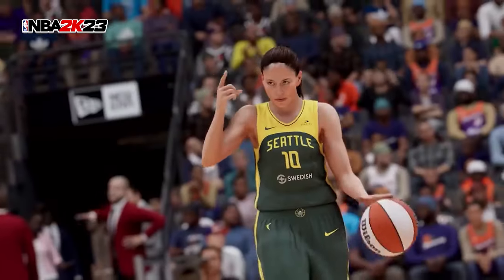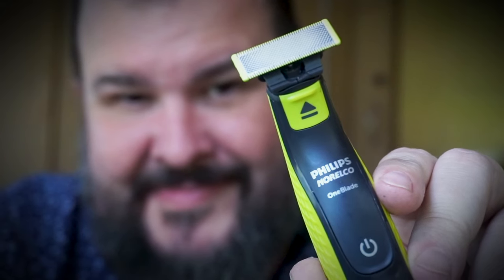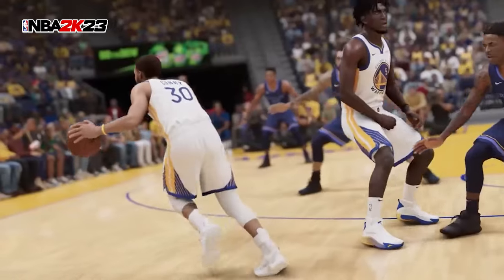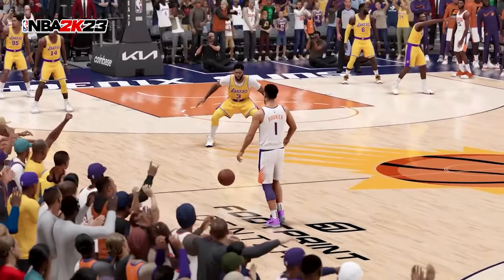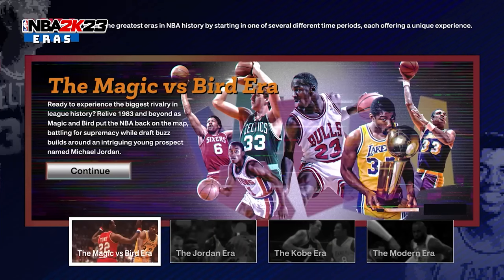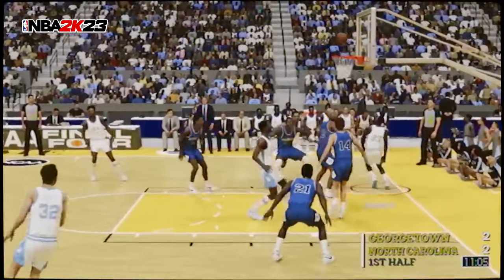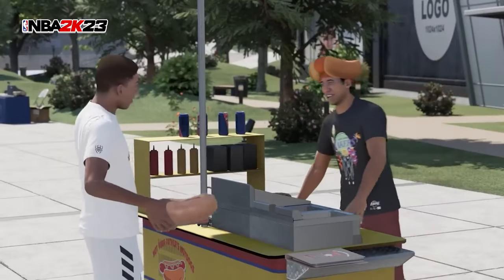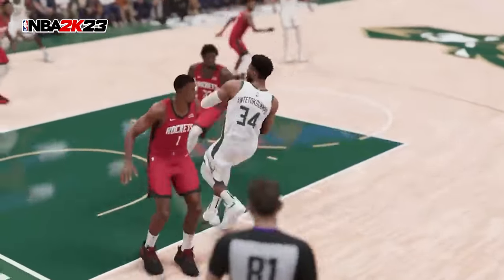NBA2k23 Review by voice of 2k esports Scott Cole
"NBA 2K23 is like watching your favorite team clank a wide-open dunk to lose the game. They’d been playing well the whole time, with on-court gameplay that’s better than ever, plus various retro modes that are amazing for basketball history nerds like myself, and there is a litany of modes meant to hold your interest over for dozens, if not hundreds, of hours. So where does it all go wrong? The NBA 2K franchise has put such an emphasis on pay-to-win microtransactions that its most popular game mode, the online MyCareer, feels horribly discouraging from the outset due to the disadvantage you’ll face unless you’re willing to throw down extra cash. So even while NBA 2K23 emulates the game of basketball so well, both in its present form and illustrious past of the NBA – it’s just more difficult than ever to ignore the emphasis on sucking cash out of our wallets." - IGN